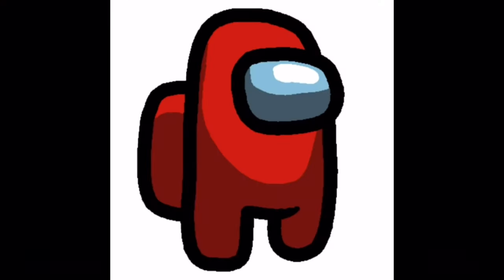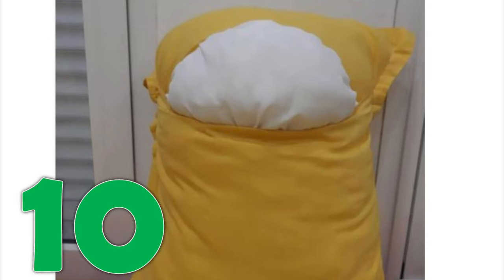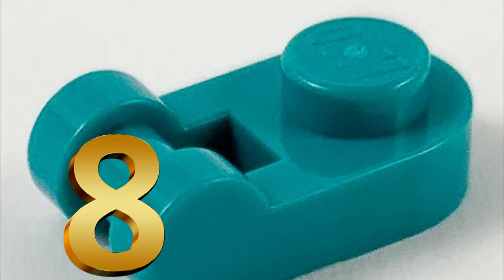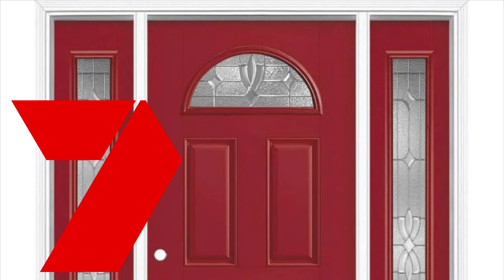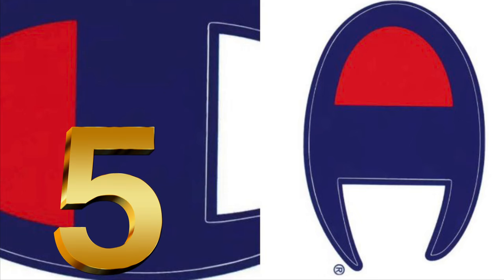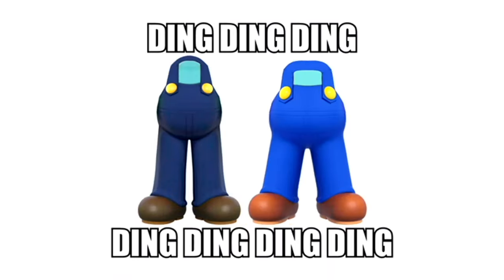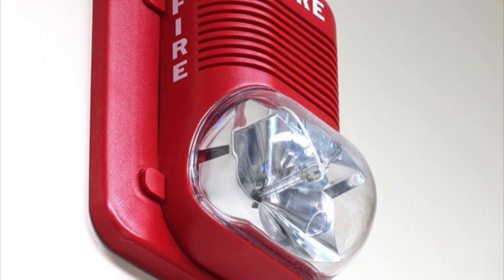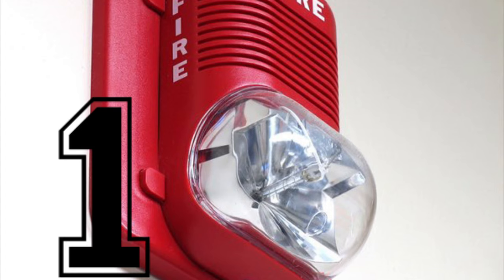Top 10 Things That Look Like Among Us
What a sus list.